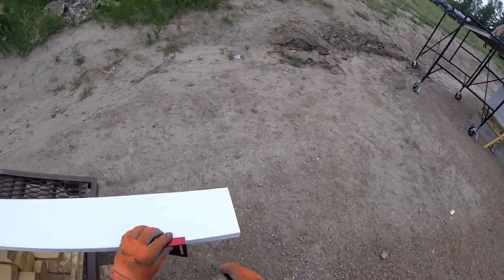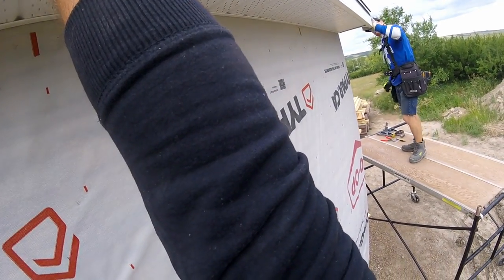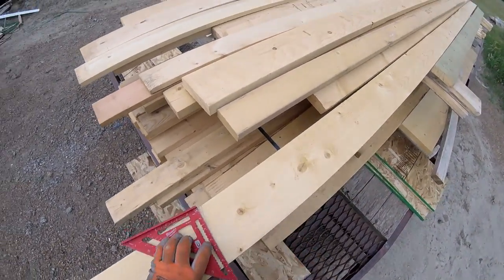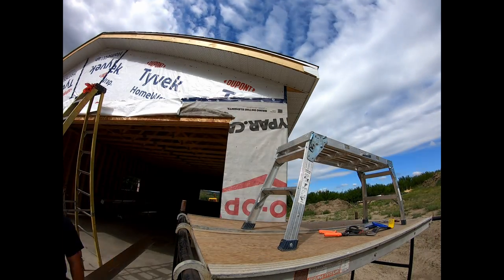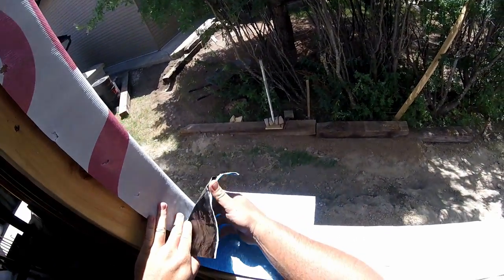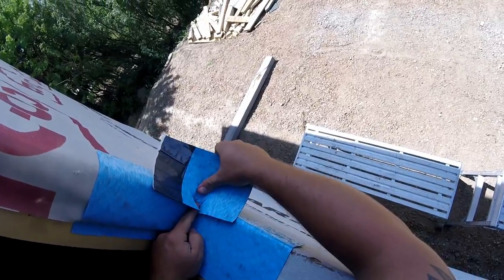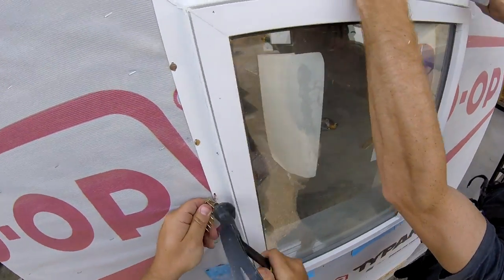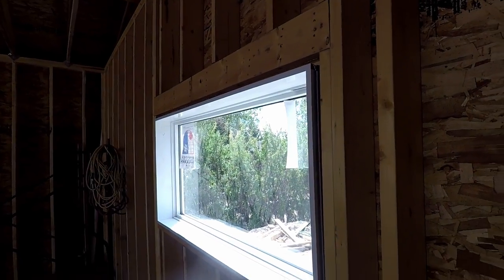HIlltop Shop EP-15 - Fascia and windows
Episode 15 of the Hilltop Shop build series.